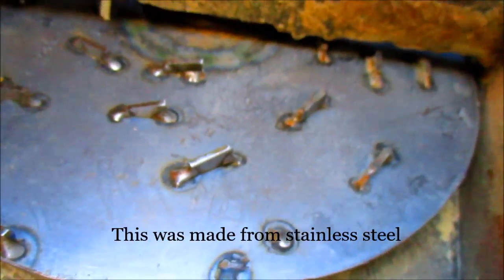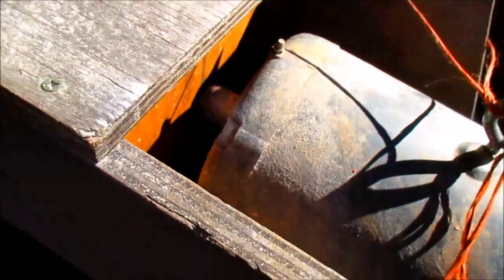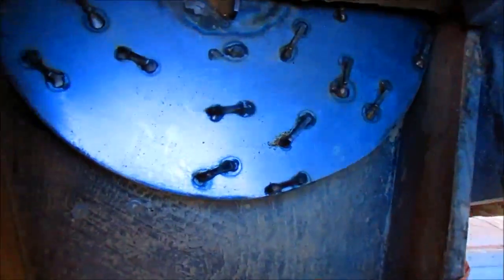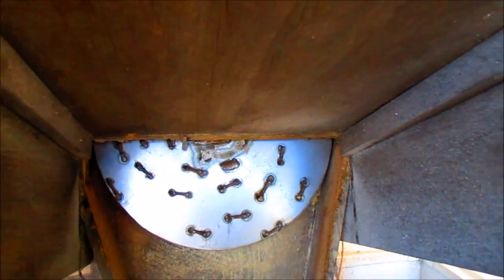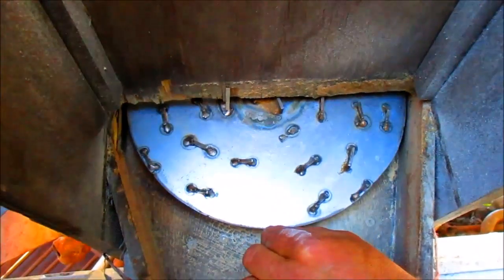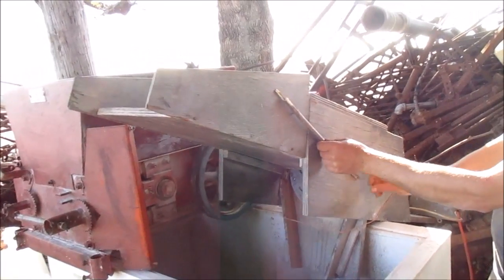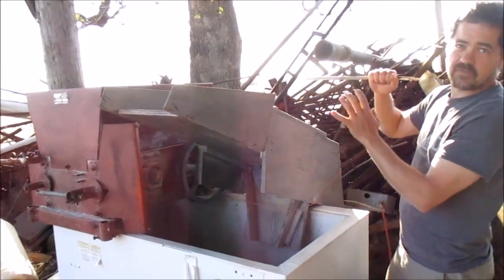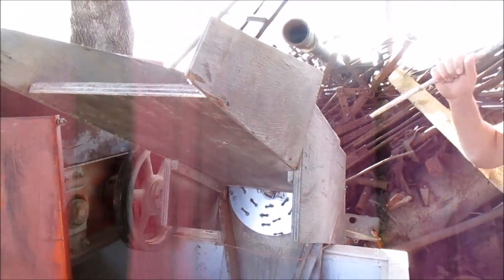Home made apple grinder for cider pressing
This is detail of construction of the apple grinder shown in other video where apple cider is being pressed.  It is made from stainless steel for the grinding plate, a salvaged electric motor, and plywood chute and housing.
The motor is a Baldor 3 phase 7.5 HP 3600 RPM, wired for 440V but run on 120V single phase (not at 7.5 HP obviously, about 2 amps).  The relatively large motor was chosen for more flywheel effect, and larger shaft and bearings.  A half HP high RPM pump motor could be easily found, but would have much less momentum, smaller shaft and bearings.  The smaller motor might work fine, I don't know. A heavier grinder plate would provide adequate flywheel momentum and as long as the plate was balanced the shaft and bearings should be fine.
This motor was cheap, and I like it.  There are plenty of videos explaining running a three phase motor on single phase with capacitors, my preferred method is a "hard start kit" from a central AC condenser unit, plus some run capacitors.  The disadvantage of all of this nonsense is a motor that will not start under load, it does not jam from apples, but when used for grinding other materials, it must be cleared before restarting.
Running a big motor at half voltage is a fun trick that is sometimes useful, in this situation to have an "oversized" motor, or to cool down an overloaded motor that you don't want to shut off and cook itself.  Say you're running big motor overloaded for too long, if you can disconnect the load and run it at half voltage (quarter amps, less usually, not sure why?) it will cool down nicely and not harm the motor as much as shutting it off hot.
An institutional sized garbage disposal would work well for an apple grinder also. If you can deal with the 3 phase or 220 Voltage, and the ick factor.